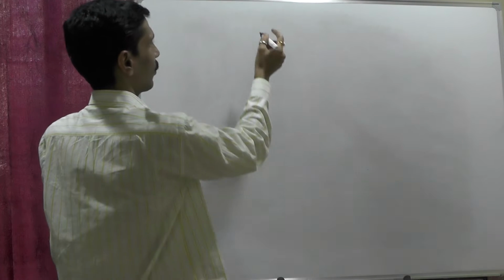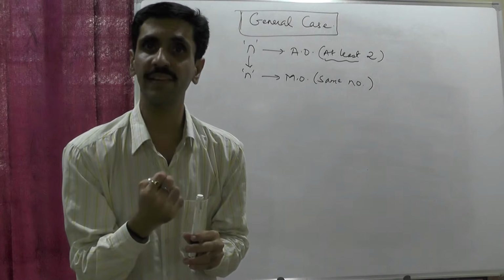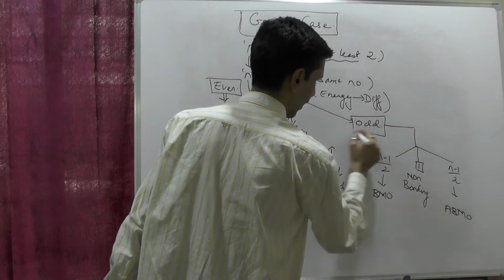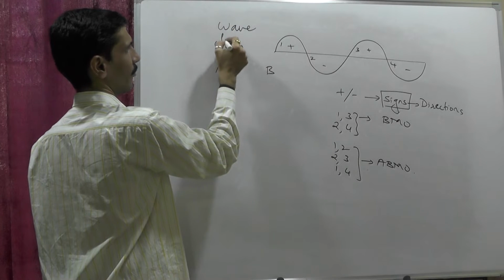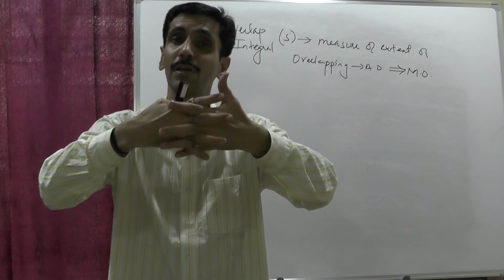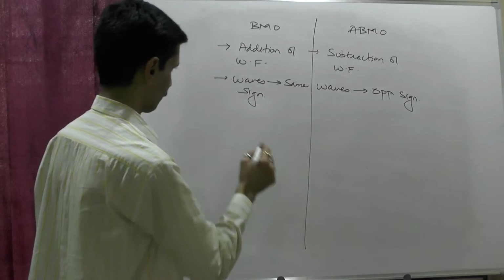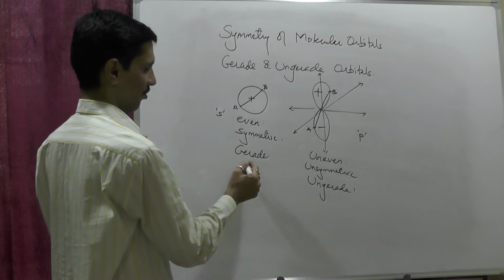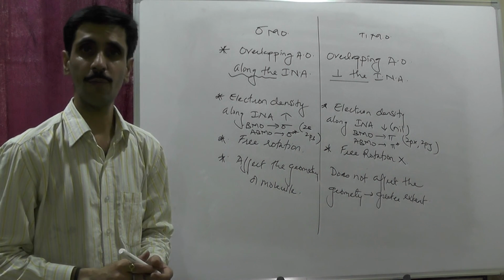Molecular orbital theory Part 1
This video discusses the basics of Molecular Orbital theory

Through this video you can answer the following questions.
1. What are gerade and Ungerade Molecular Orbitals ?
2. What are Bonding Molecular Orbitals?
3. What are Anti Bonding Molecular Orbitals?
4.Define Sigma molecular Orbitals.
5. Define Pi Molecular Orbitals.
6. Explain the term Overlap Integral.